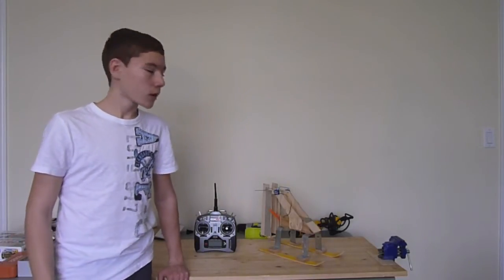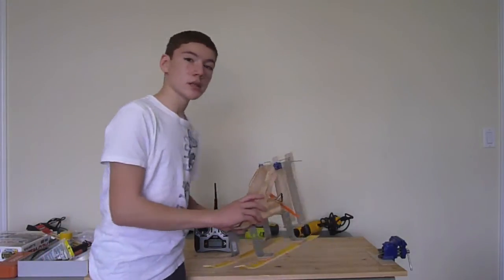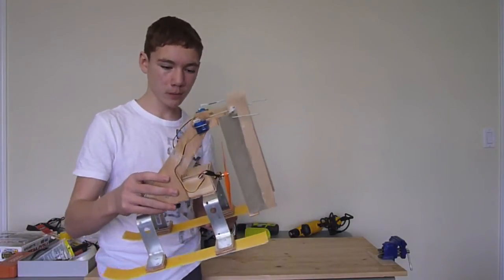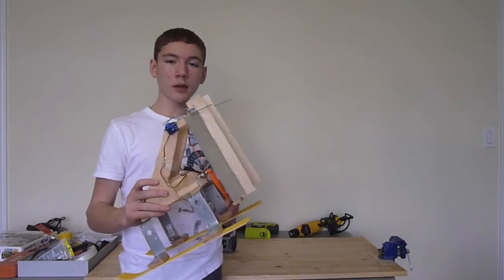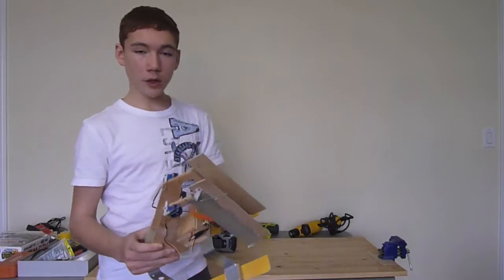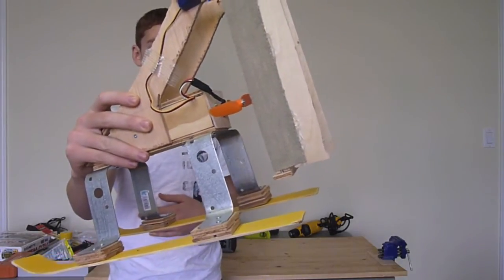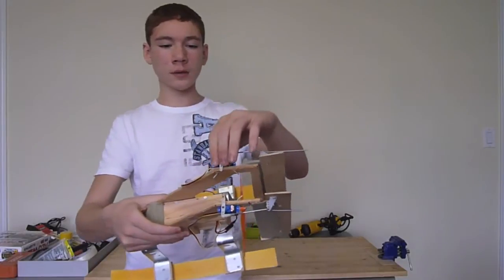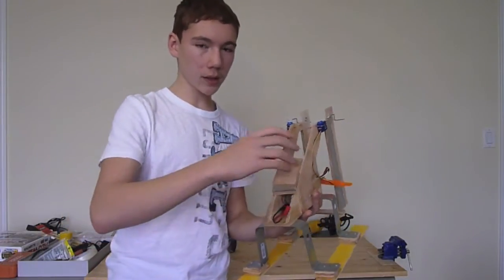Remote Controlled Snowmobile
Skip to later in the video if you want to see it in action.

A project that I worked on for a while. This is a RC, propeller powered snowmobile. In this project I used a Rimfire 2400kv motor, a 2 cell battery, 9 amp Castle brushless speed control, and a Spectrum dx6i radio, and receiver.